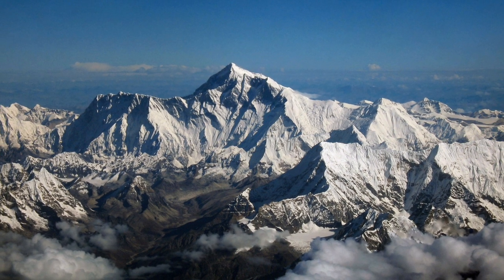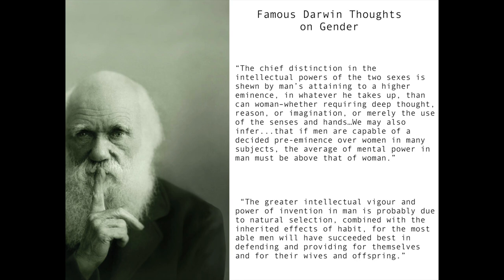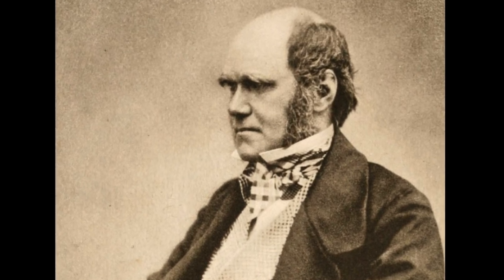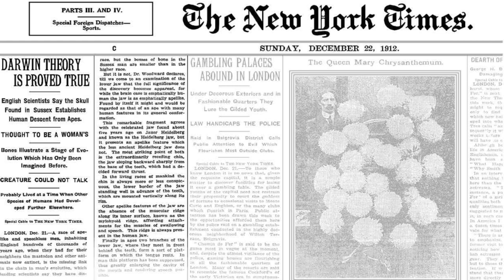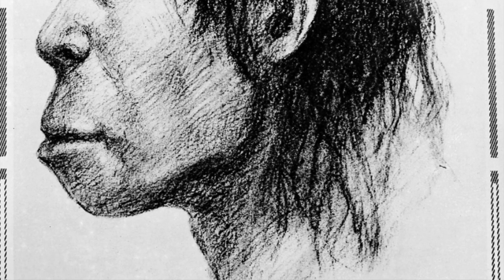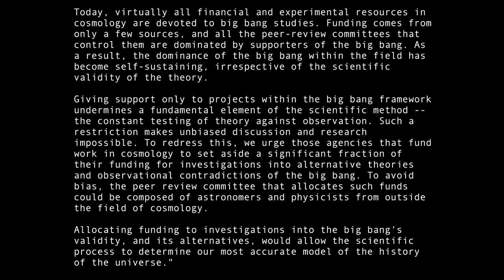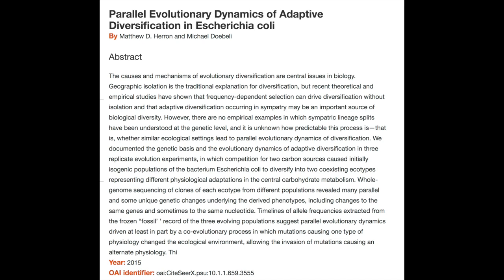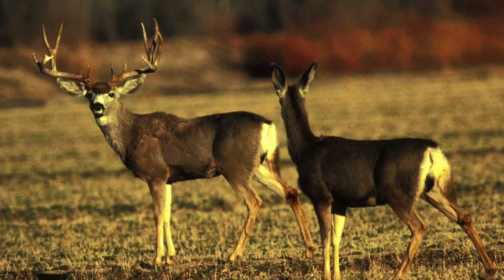Darwin: The Most Racist Man of All Time?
Would the statements made by Charles Darwin be permitted in modern schools?